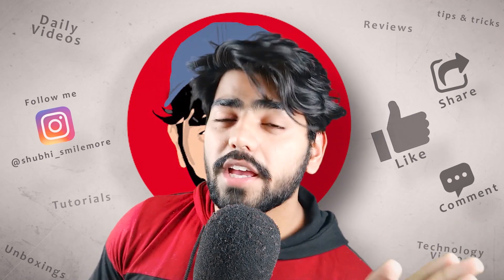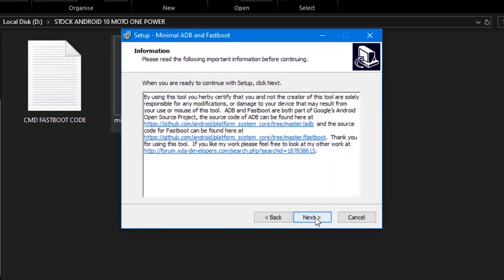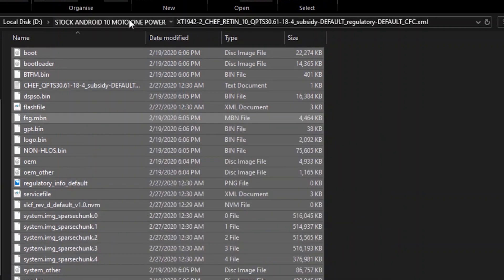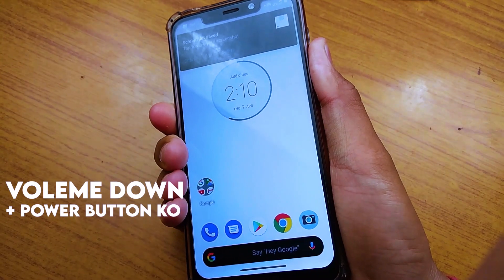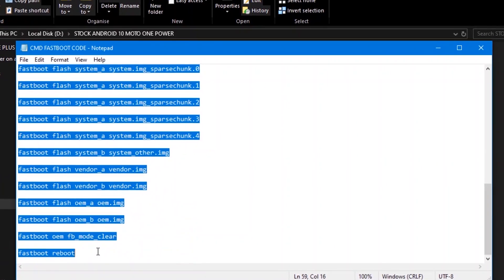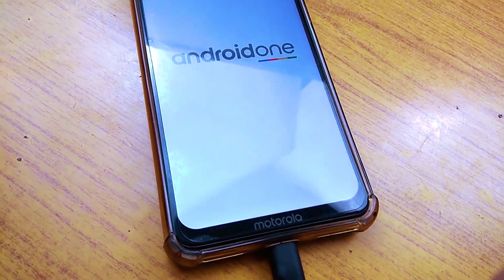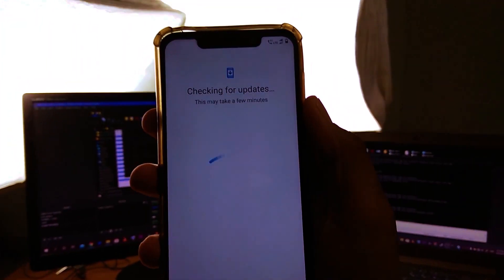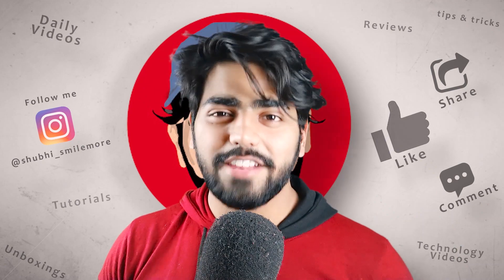INSTALL MOTO ONE POWER STOCK FIRMWARE | FIX ALL PROBLEMS AFTER CUSTOM ROM INSTALLATION 😍😱😱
Hey in this video we are showing you how to install stock rom of moto one power, this will fix all the issues after removing stock firmware ,like boot loop  issue, no sim card detect, speaker issue etc. WATCH FULL VIDEO TO KNOW MORE :-)

👉DOWNLOAD moto one power stock FIRMWARE AND OTHER ITEMS FROM HERE 👈